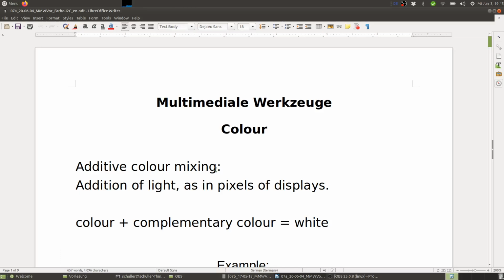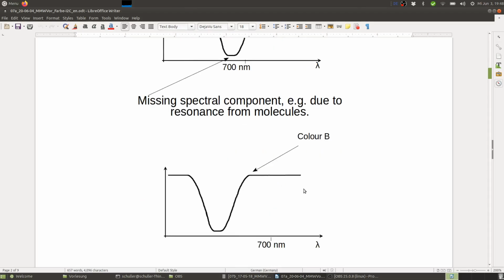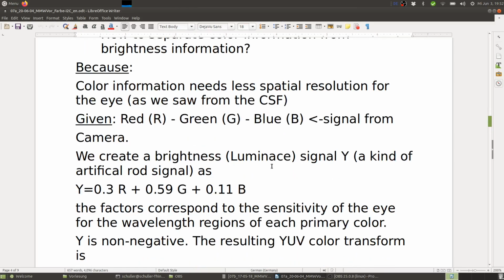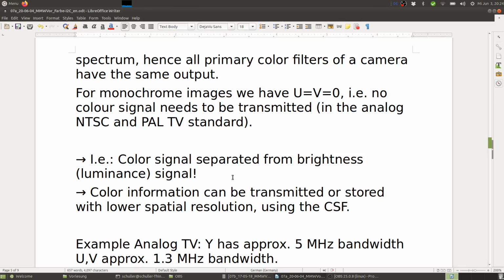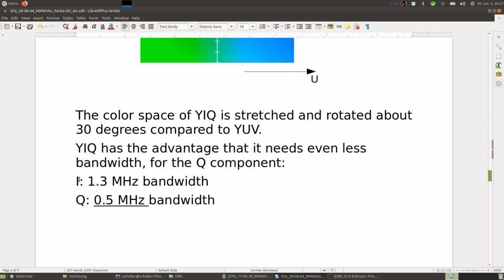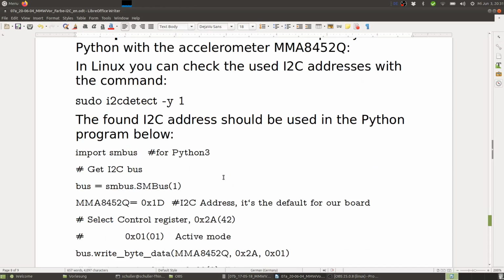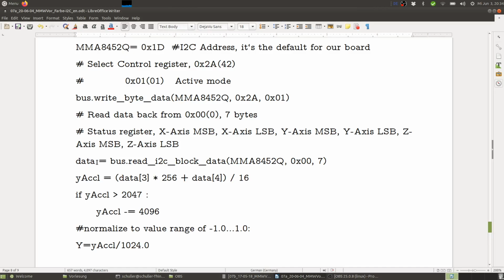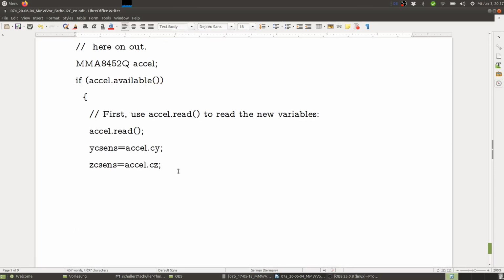Lecture "Multimediale Werkzeuge", Part 7a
This is the lecture "Multimediale Werkzeuge" of Ilmenau University of Technolgy, Bachelor course of Media Technology. This part is about color mixing and color transfoms.